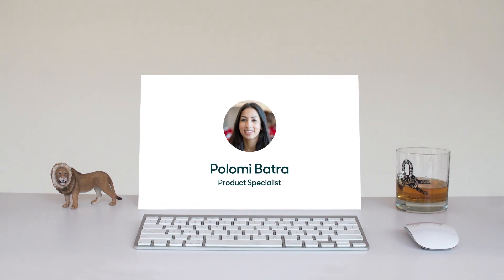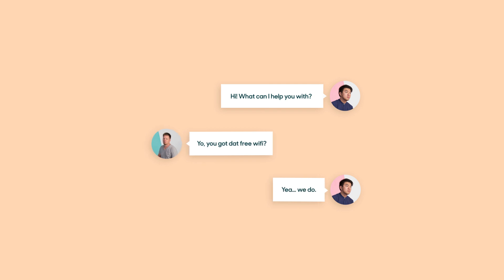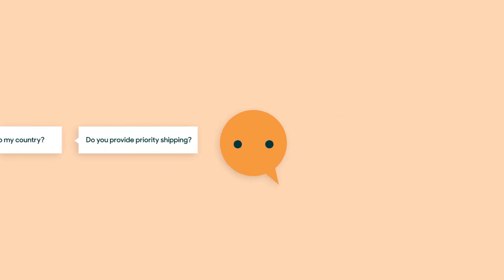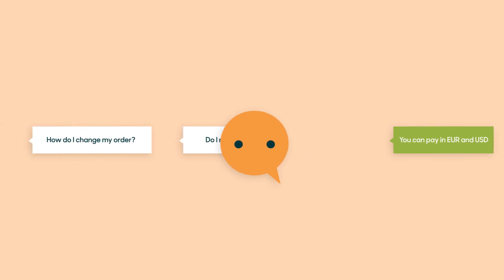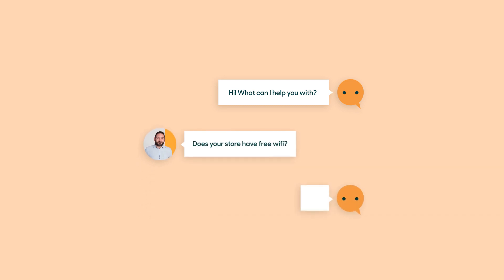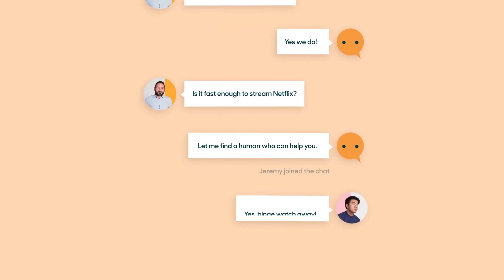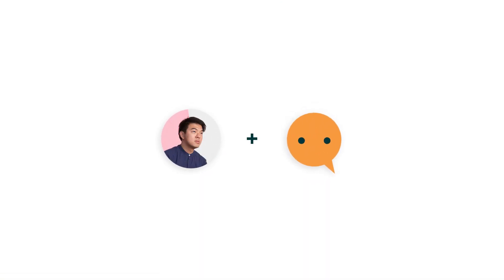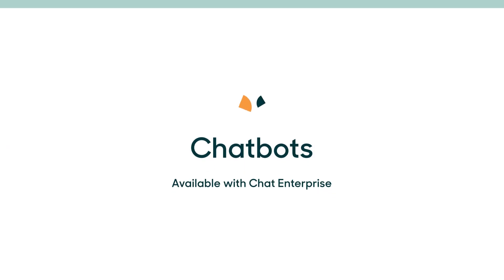What's Good: Chatbots in Zendesk Chat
Zendesk's chatbot solution lets you easily integrate AI-powered bots into Zendesk Chat so you can give your customers faster support & your agents a helping hand.